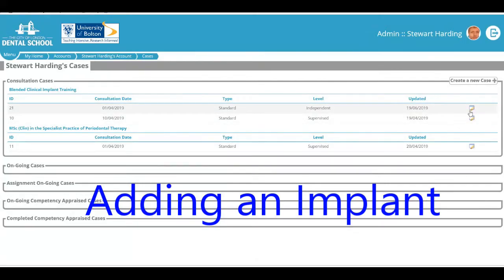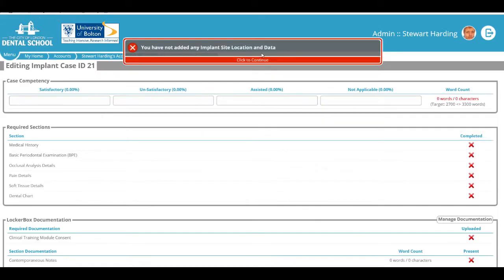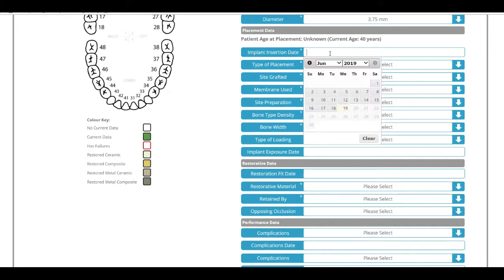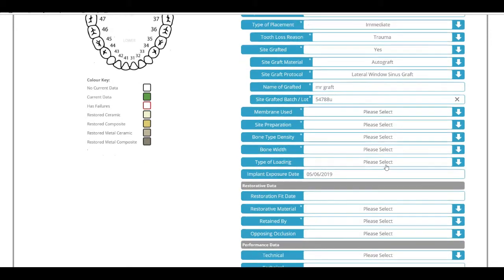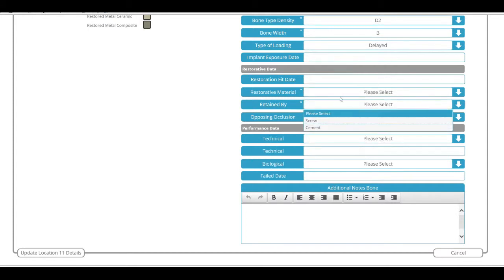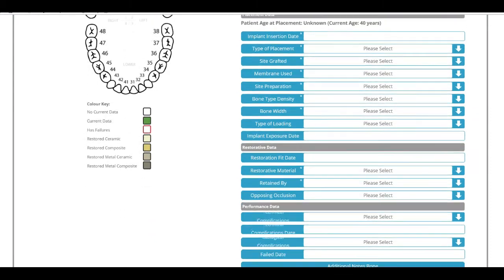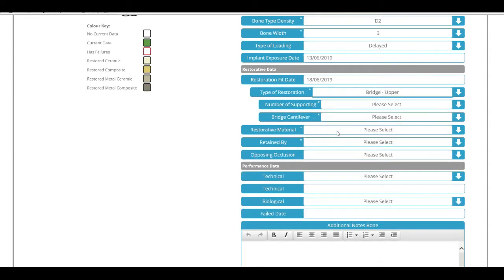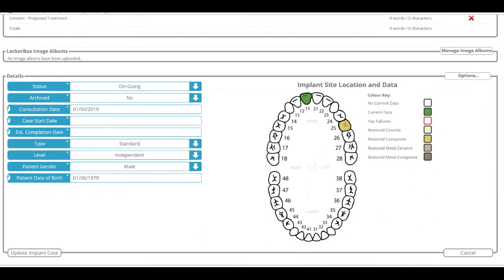Adding an Implant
How to add an implant to the managment system